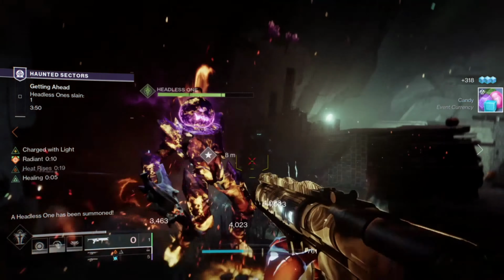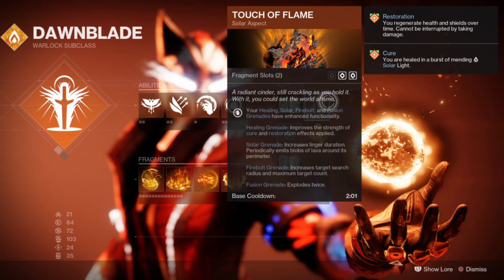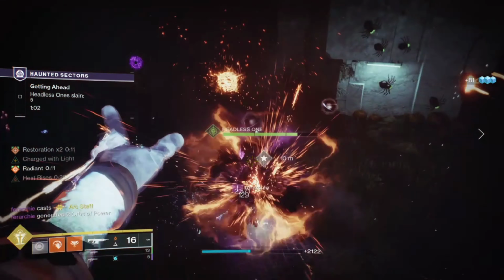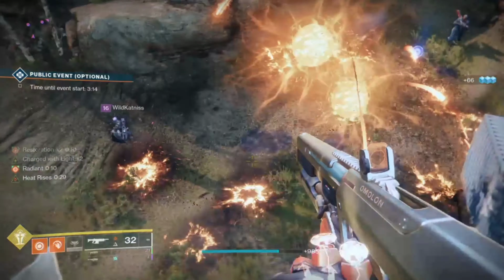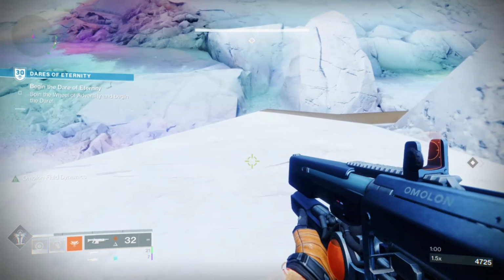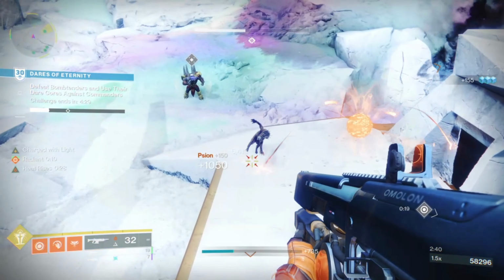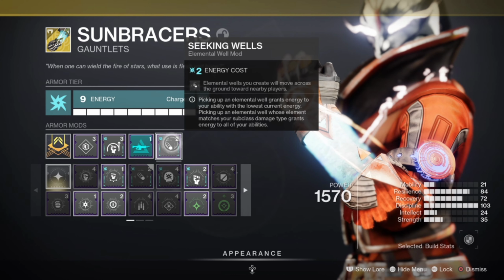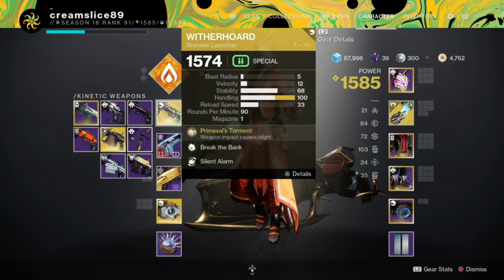this insane warlock build destroys anything! infinite abilities! warlock build destiny 2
using the solar 3.0 subclass with this destiny 2 warlock build makes it one of the best destiny 2 builds in the game for high damage and a infinite gameplay loop of constant abilities. you will be able to buff your allies for endgame content, this build works amazing in master lost sectors and any solo activities. this solar 3.0 warlock build is the best right now as we can get restoration x2 for as long as we need. making this warlock build near invincible.
this is a destiny 2 warlock guide for new builds and old builds

thankyou for your support - (join the family and get exclusives for your support man! become one of CREAM'S FAMILY!)

destiny 2 warlock build destiny 2 warlock build pve destiny 2 destiny 2 build warlock build destiny 2 destiny 2 builds destiny warlock build best warlock build destiny 2 destiny 2 warlock destiny 2 hunter build destiny 2 titan build d2 warlock pve new warlock build bungie destiny 2 season 18 warlock solar build sunbracers destiny 2 build solar 3.0 warlock build this insane warlock build destroys anything! infinite abilities! warlock build destiny 2 creamslice